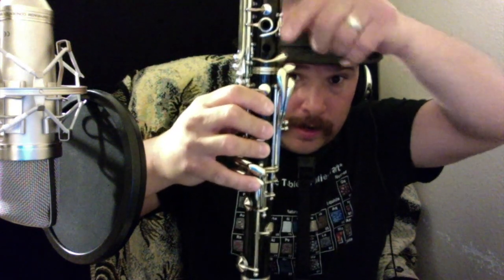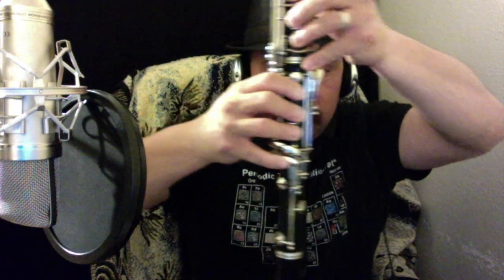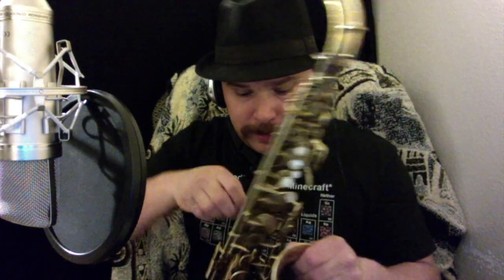Week 1 Trumpet, Clarinet, and Saxophone Lesson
This video will focus on the C major scale for sax, clarinet and trumpet. It will also introduce thirds for my students looking for a challenge. These videos are made for My public school students so that they may continue their musical studies during quarantine.